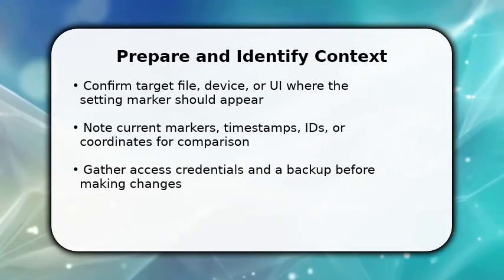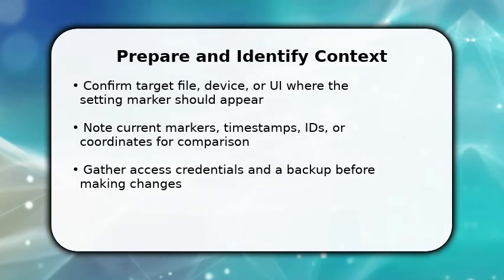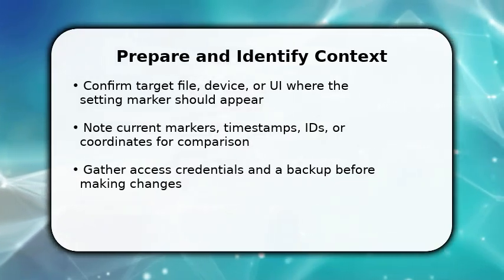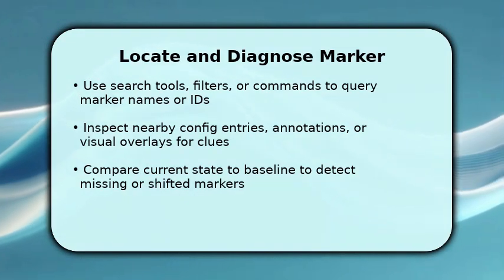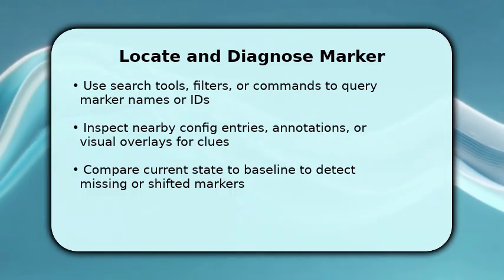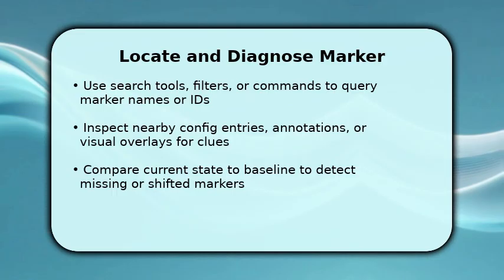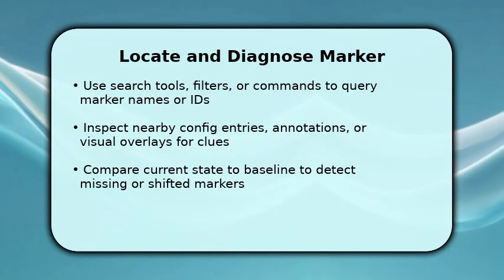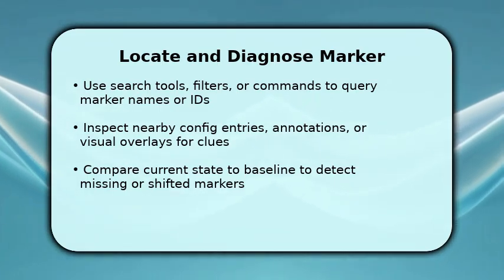How to Find Setting Marker - Step by Step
Discover the precise method to locate setting markers in your writing or projects. This step-by-step guide simplifies finding these essential elements, ensuring clarity and consistency across all pages.

finding setting marker, setting marker steps,